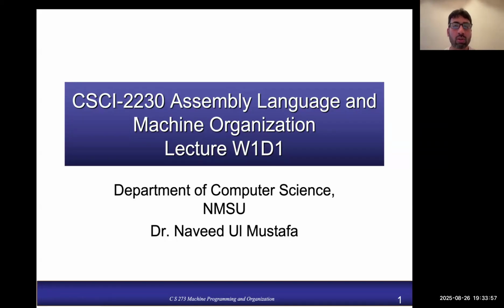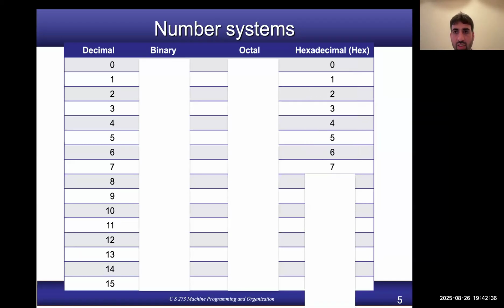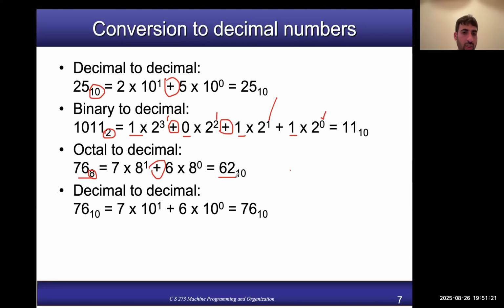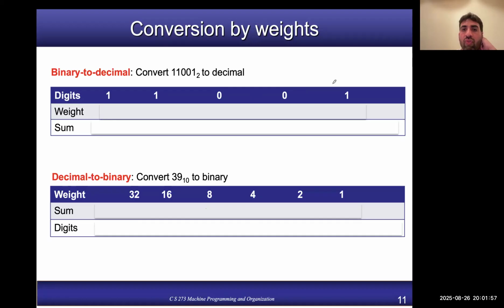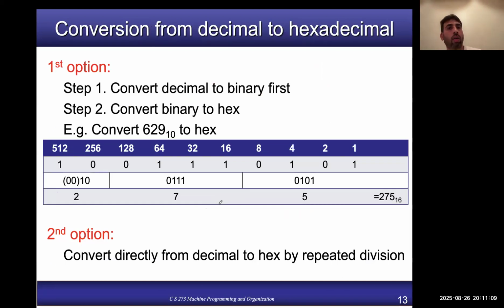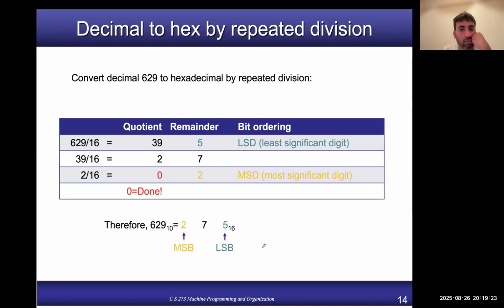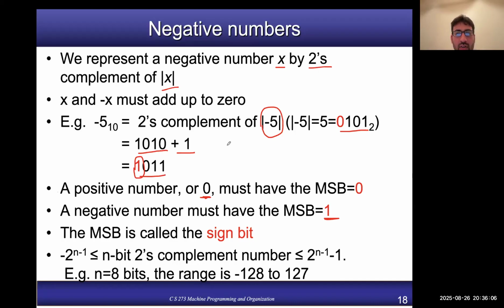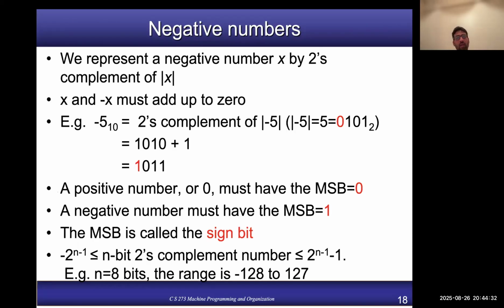Assembly Language and Machine Programming-Lecture W1D1- F25-NMSU